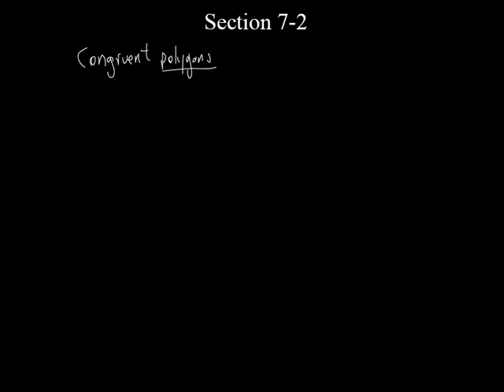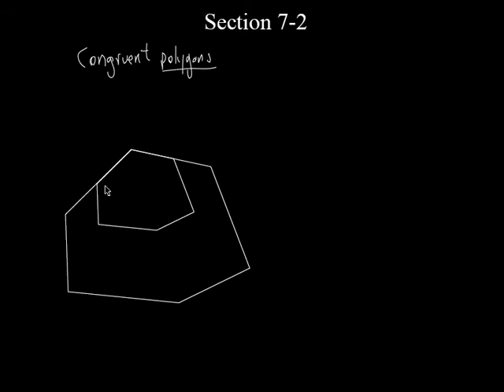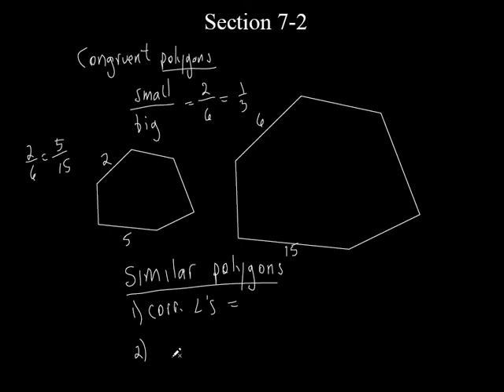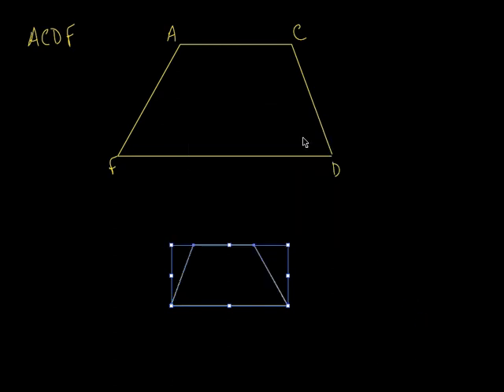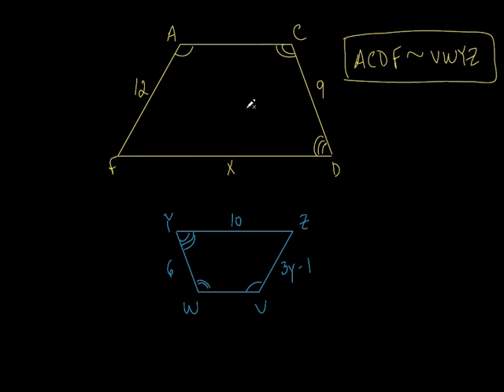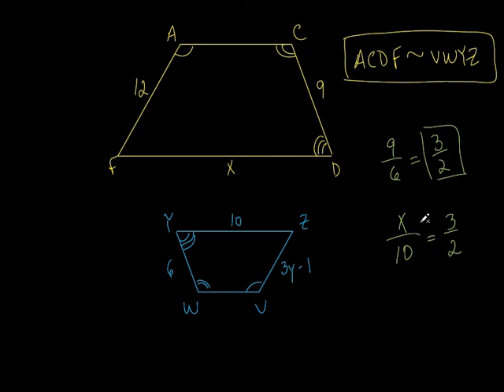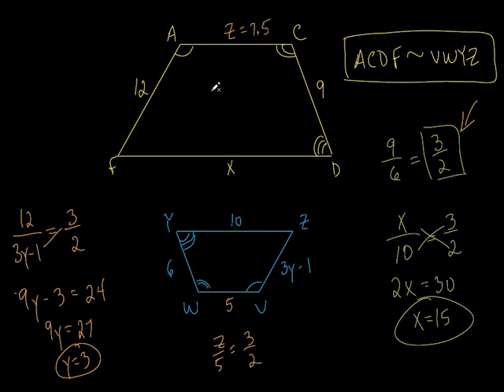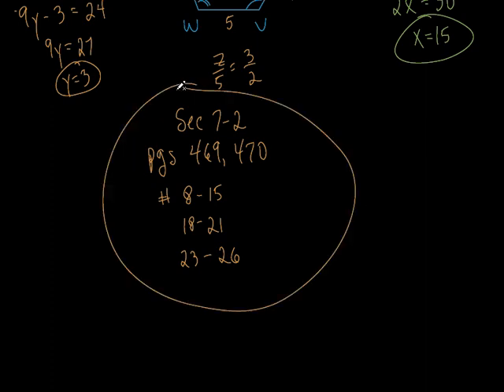7 Sec 7 2 Similar Polygons